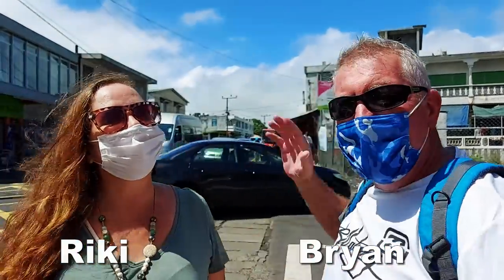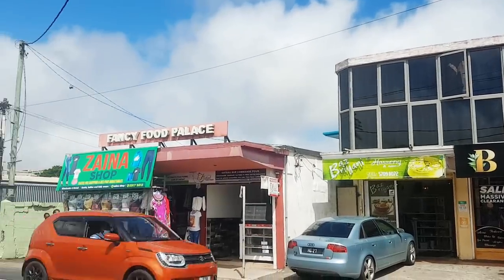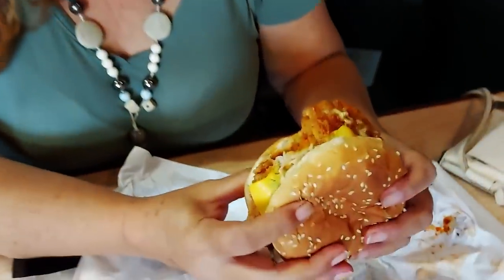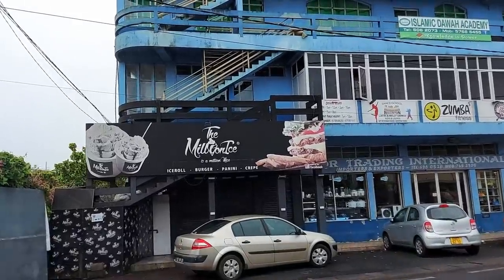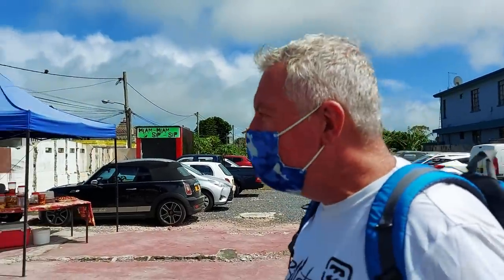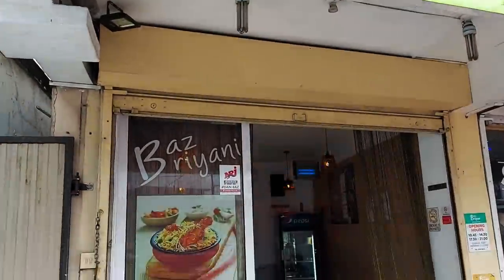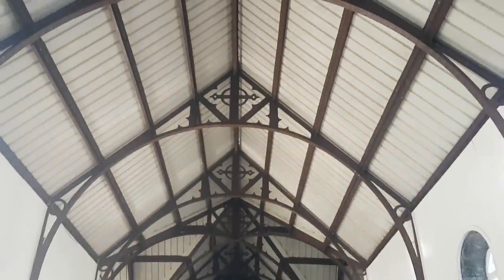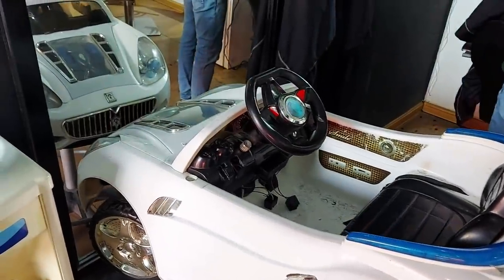Food capital of Mauritius? - Phoenix Route A10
We walk down the A10 Road in Phoenix, and while there are a few regular shops, a dance studio, and a bank, this road is mostly food shops. From Cozy burger, QFC, Amigos, and hundreds of snack shops and street sellers, you have a choice of almost anything your heart desires. We tried more than a few and end up stuffed full of delicious goodies. I suggest a stroll down this road as a DIY street food tour, followed by the Zumba dance class at the end.

0:00 Cross the road
1:46 There's a river
4:09 Cozy Burger
7:30 How soft is this
10:42 QFC
13:35 I eat a raw potato
17:48 Drive
21:08 Drone views